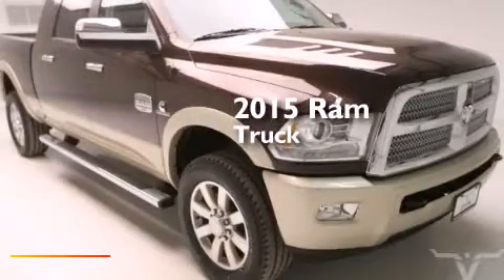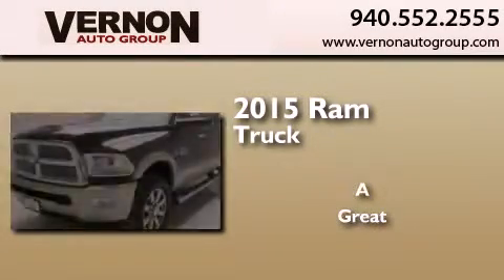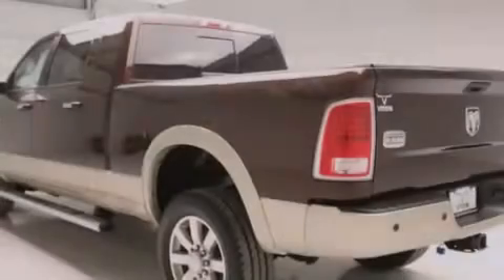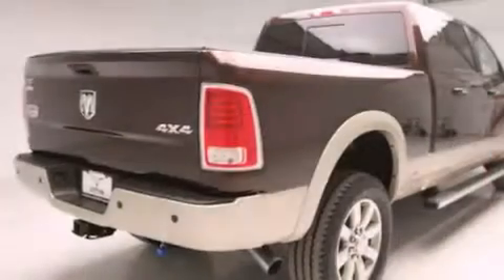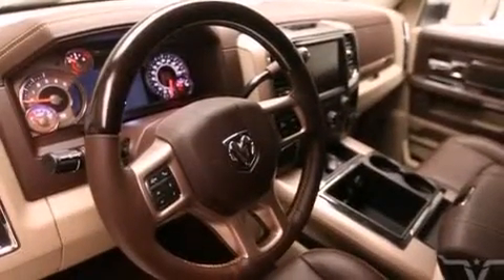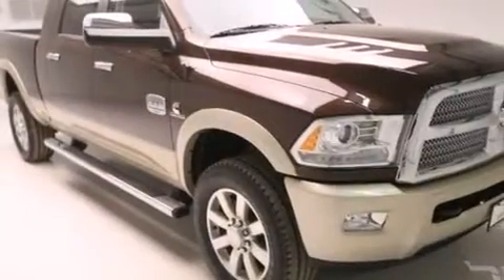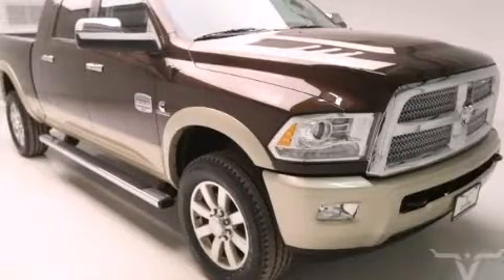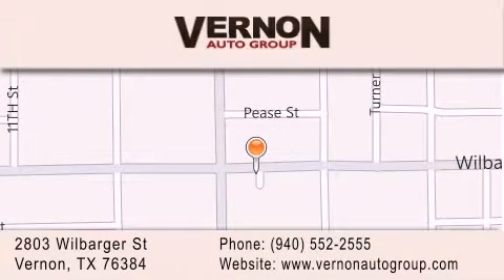2015 Ram 2500 Vernon TX 76384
We have been honored to serve the Vernon TX area , we promise that your experience at our dealership will exceed your expectations ! Year : 2015 Make : Ram Model : 2500 Engine : 6.7L Straight 6-Cyl Engine Exterior : Brown Miles : 1 Interior : Tan Vernon Auto Group 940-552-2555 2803 Wilbarger St Vernon , TX 76384